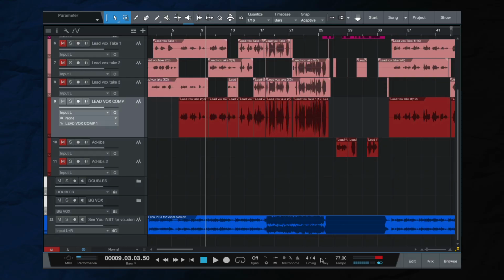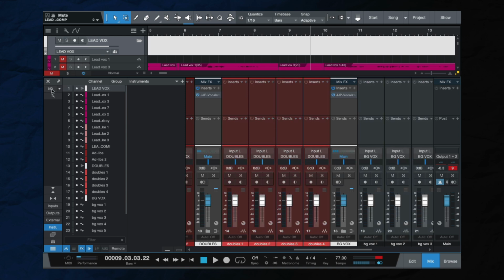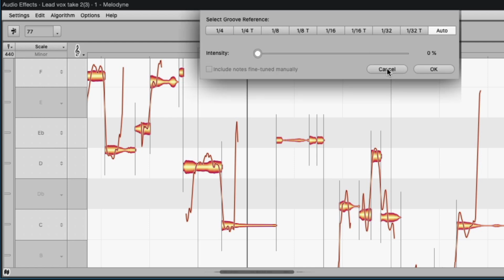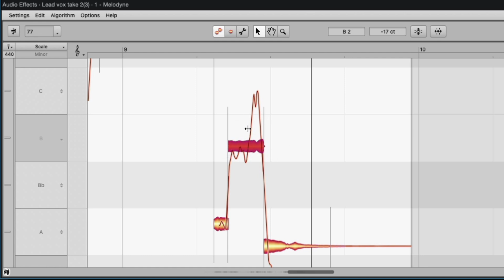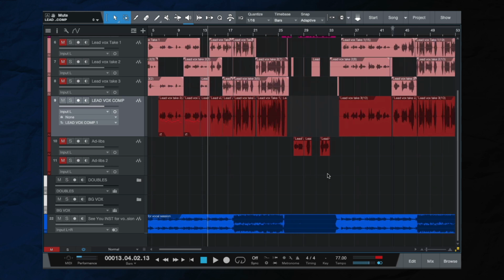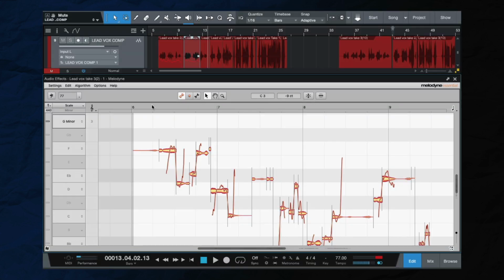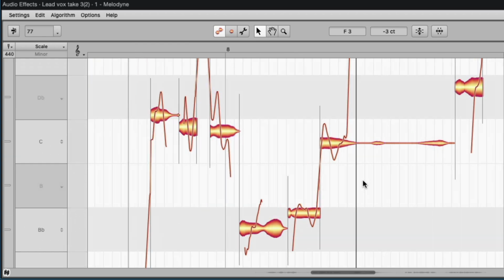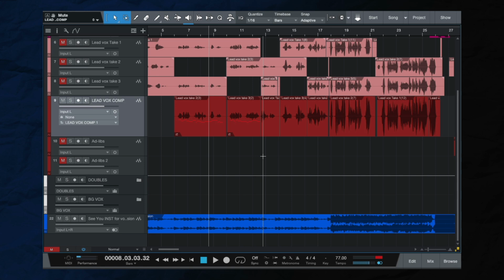(Editing Vocals) Melodyne Crash-Course